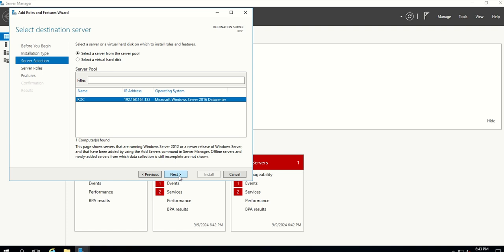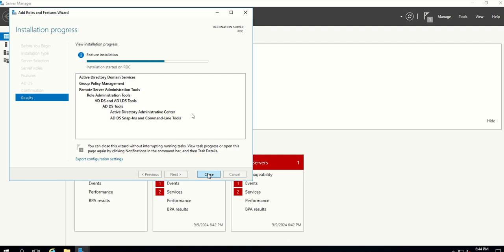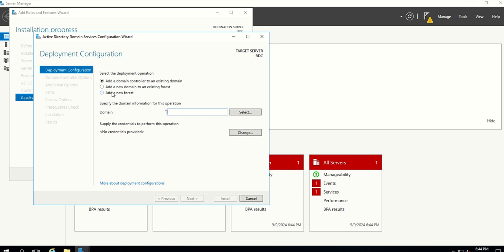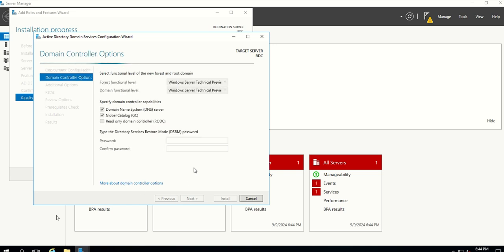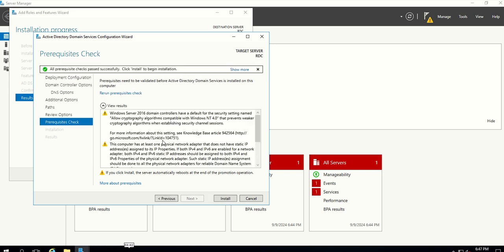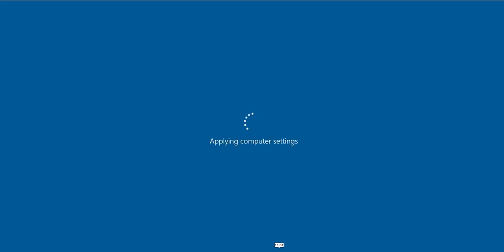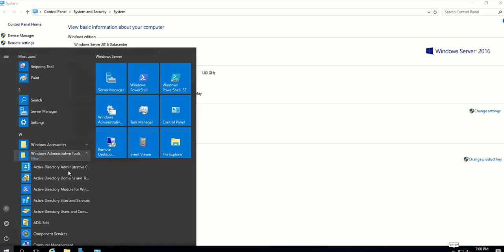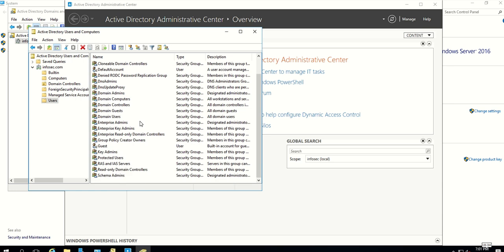How to Install an Active Directory domain step by step on Windows Server 2022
In this video you will learn how to create a local Active Directory domain. I will demonstrate how to install the Active Directory Domain Services (ADDS) and Domain Name Services (DNS) roles and features, creating a new forest and domain, and setting the server as the local network DNS server  in your test lab.

Following Topics and skills covered
1. Installation of  the 'Active Directory Domain Services' role using the 'Add Roles & Features Wizard'
2. how to promote the server to a 'Domain Controller (DC)'
3. Adding a new 'Forest' and  specify the 'Forest Root Domain Name'.
4. Selecting forest and domain functional levels
5. how Automatically install the DNS role
6. Completing the installation of Active Directory Domain Services
7. How to verify created domain controller (DC) and the installation on server
8.how to add user and computers in DC